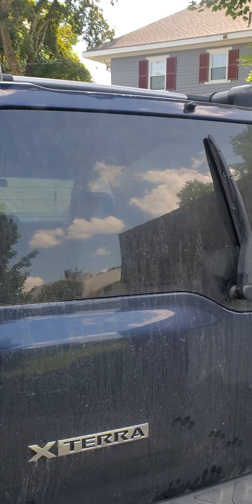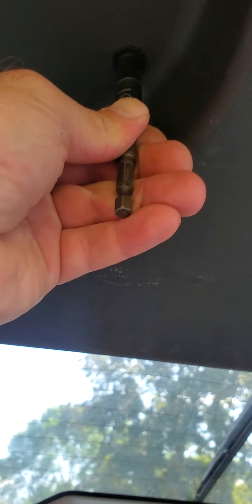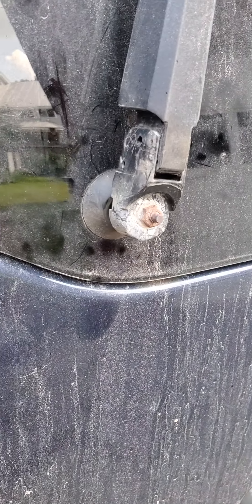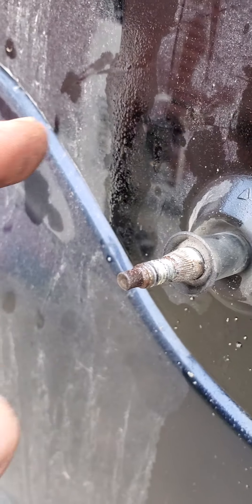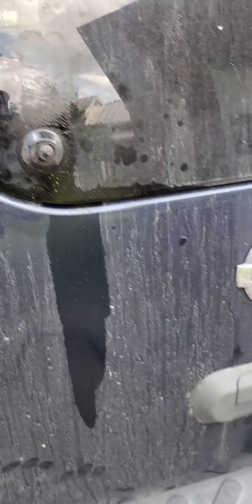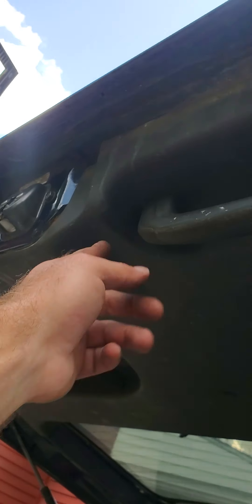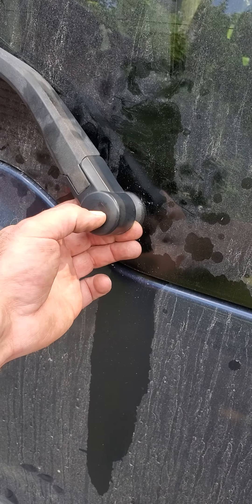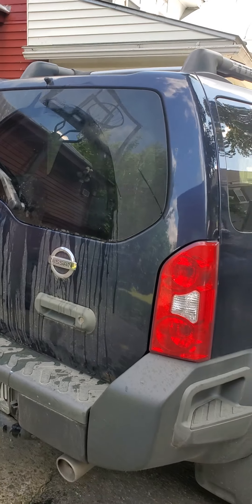2008 Nissan Xterra Rear Wiper Motor Replacement How To DIY & The Tools Needed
in this video I will show you how to change the rear wiper motor for a Nissan Xterra and the tools needed to do so, it should be the same for 2005 through 2015. This video is a 2008.

For those in need of quality used auto parts be sure to check out my ever increasing inventory on ebay